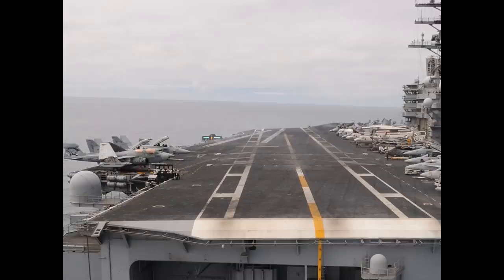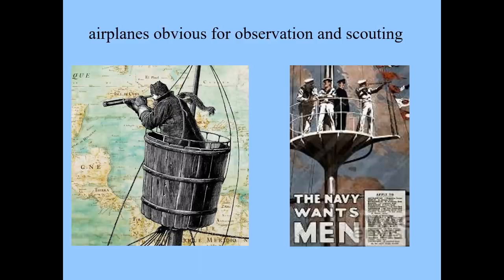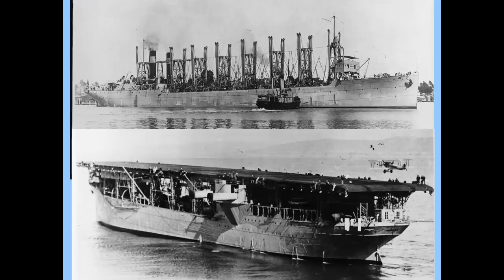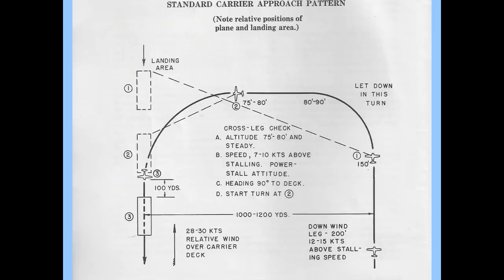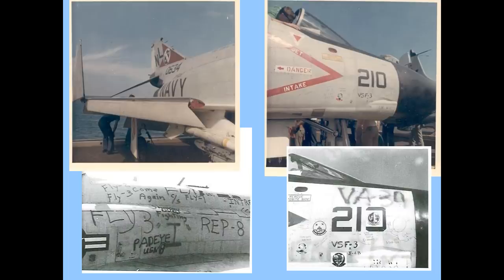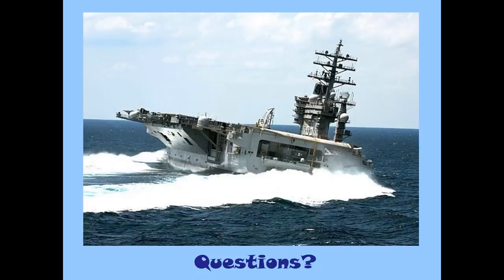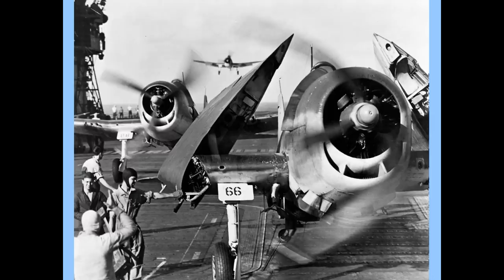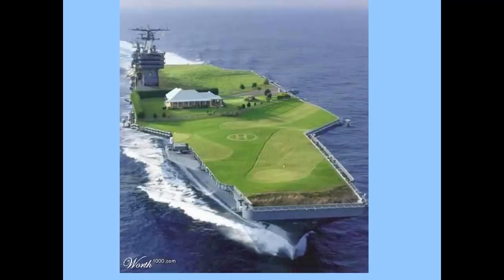Tailhooks and Catapults: The Evolution of the Aircraft Carrier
Join Military Aviation Museum Docent and Pilot Boom Powell as he takes us through the history and evolution of the aircraft carrier. Explore the fascinating co-development of carrier-based aircraft and the ships designed to launch them, as we delve into the ways in which each drove technological advances in the other. As a Naval Aviator, Powell flew A-4 Skyhawks and RA-5C Vigilantes but his fascination with the equipment used to land aircraft at sea was kindled during his time as a Landing Signal Officer (LSO).

Guest Speaker: Robert “Boom” Powell
Author, Museum Docent, Pilot

The Military Aviation Museum is located in Virginia Beach, VA. Visit us today!